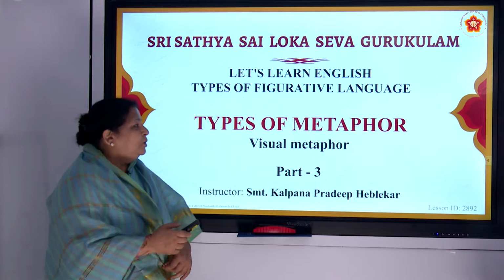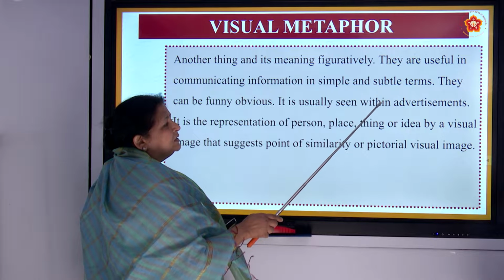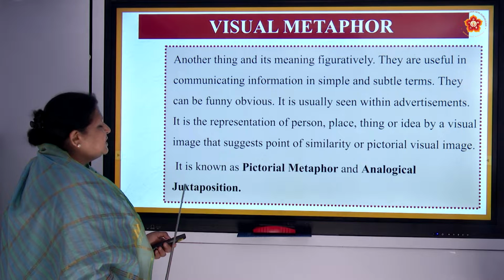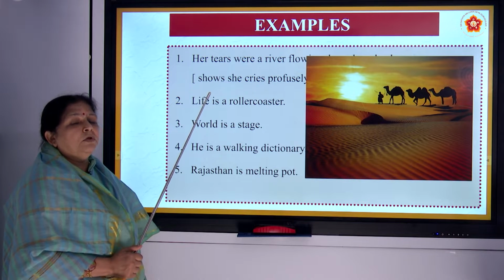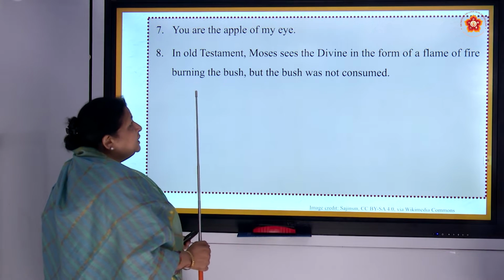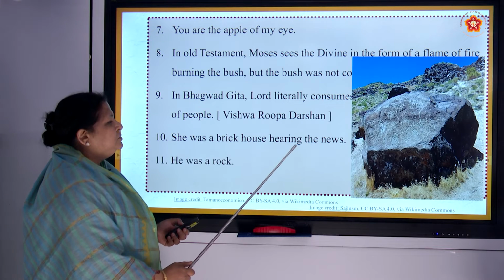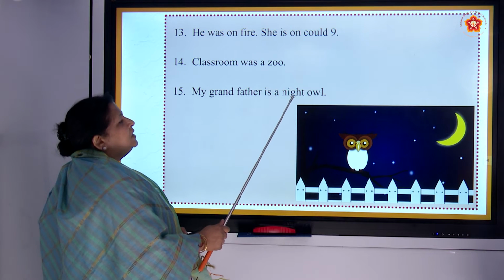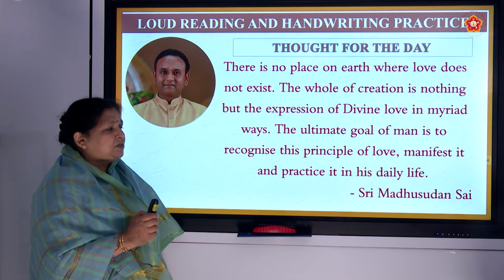262 - Let's Learn English | Types of Metaphor | Part 3 of 5 | Smt. Kalpana Heblekar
Chapter Name: Types of Metaphor